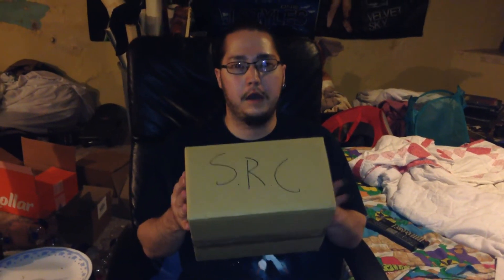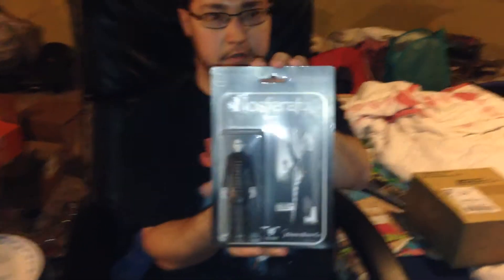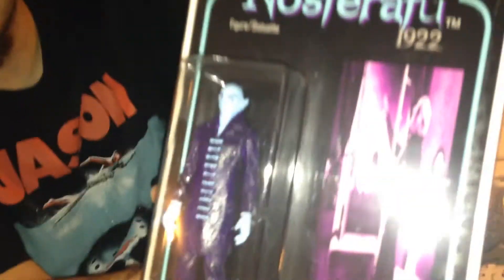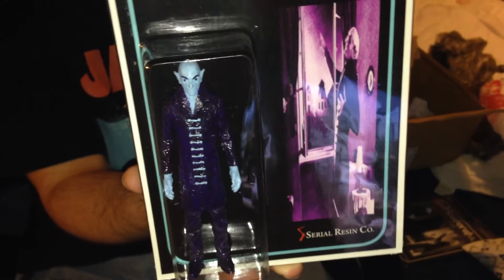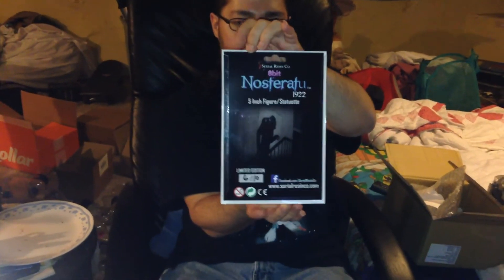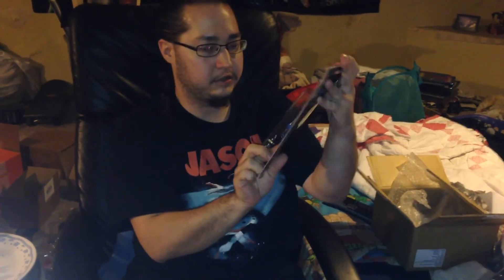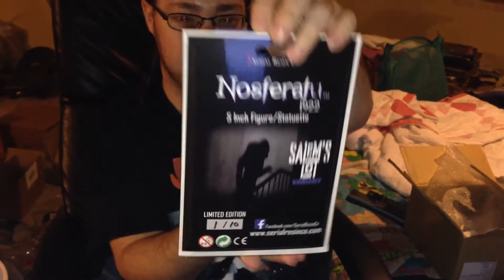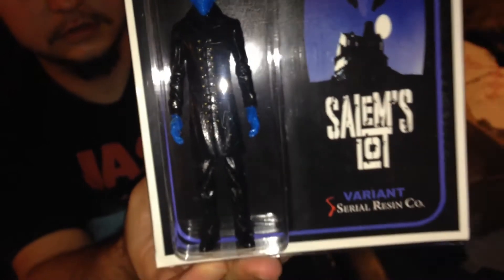Serial Resin Co. Unboxing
Unboxing of the 8bit and Salem's Lot variants of Nosferatu